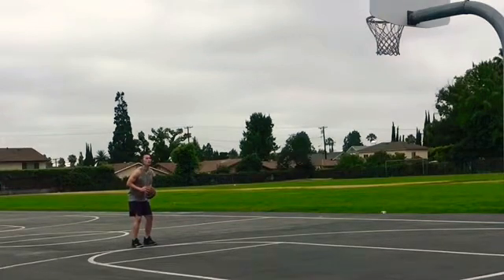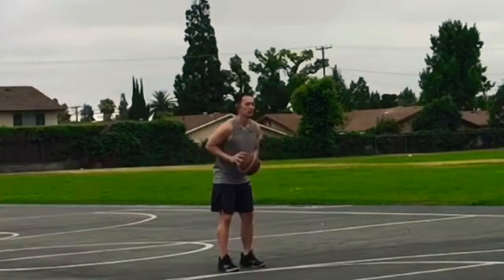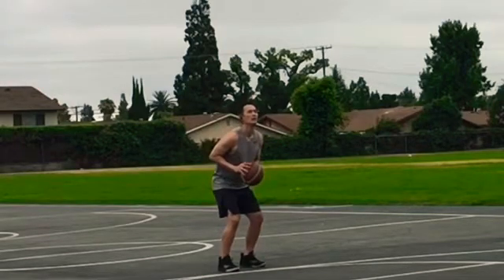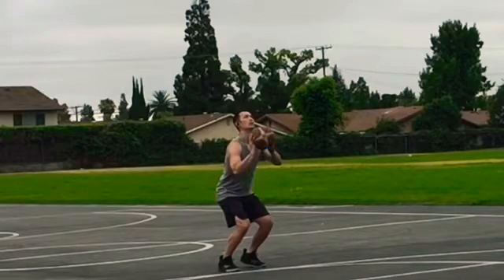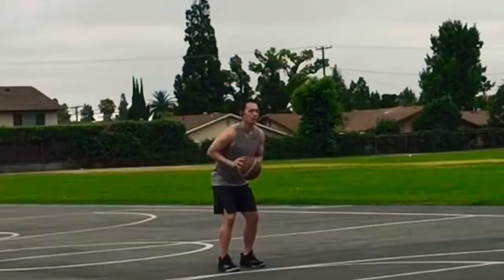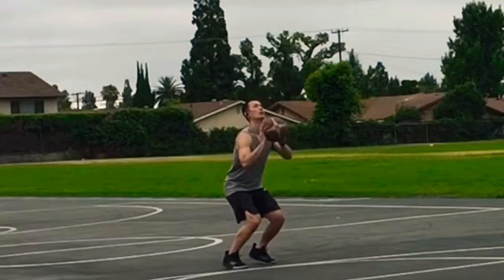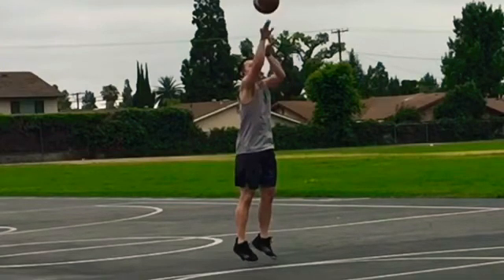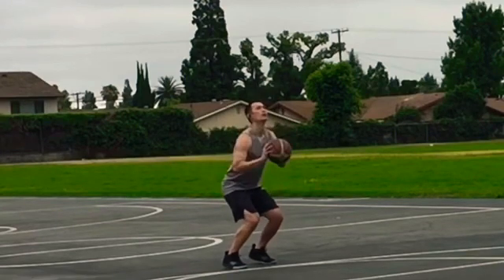Fix your shot! How to find your rhythm! No Jump 3’s.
Do this drill to find your rhythm if you have been quarantined or coming off injury or just been plain slacking off! Rhythm and timing is the first thing to go if you haven’t been getting enough reps up.